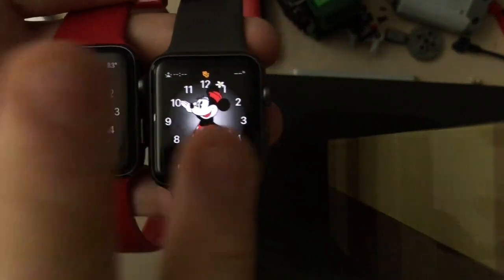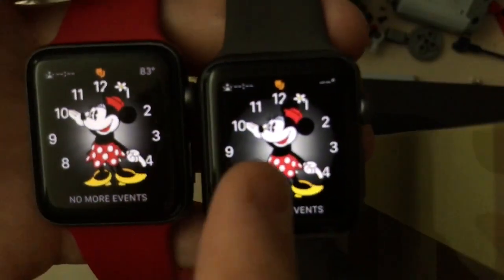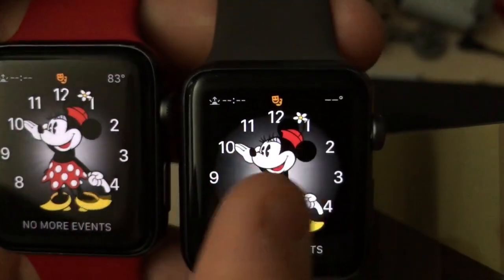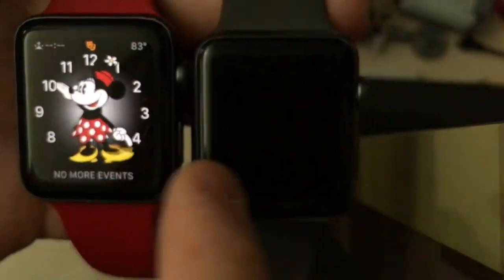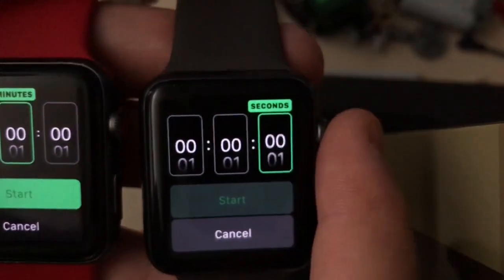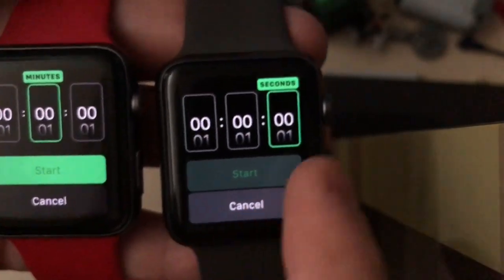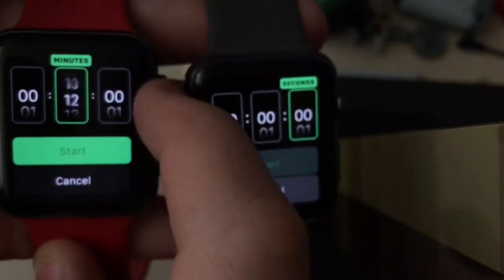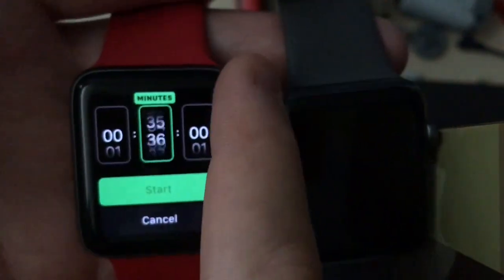3 new hidden features in watchOS 5 beta 3